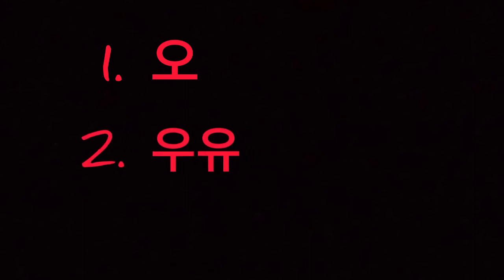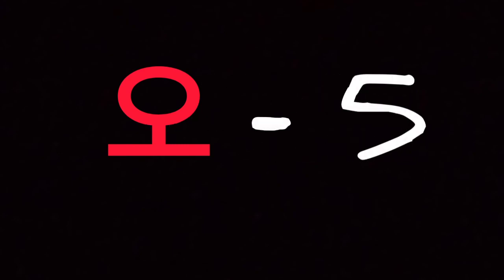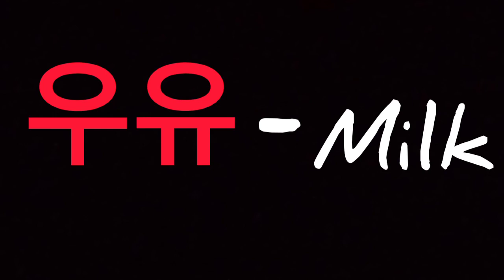Korean language lesson #3 ||tips to easily remember hangul/한굴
This video is about Korean language lessons. created this video to someone out there who wanted to learn free Korean lessons.

Korean class
korean lessons hangul
hangul pronunciation
hangul tips
speak like native Korean
korean alphabet
korean factory worker
talk to me in Korean
Korean grammars
korean verbs
한글
hangul 2020
korean lesson 2020
Korean grammar 2020
hangul tips 2020
korean alphabet rules 2020
How to write korean alphabet 2020
how to read korean alphabet 2020
how to speak like Korean
how to read hangul/alphabet
How to read korean alphabet/hangul fast